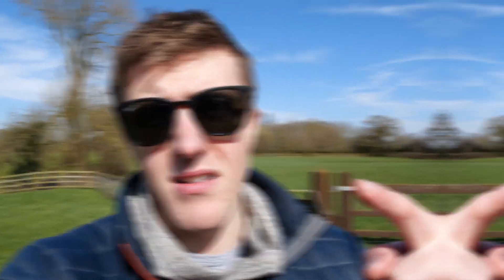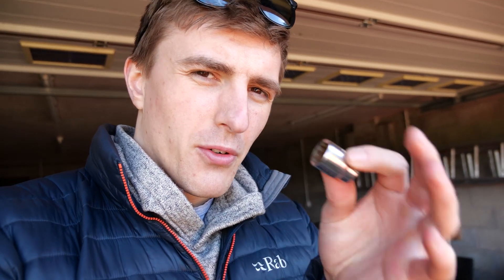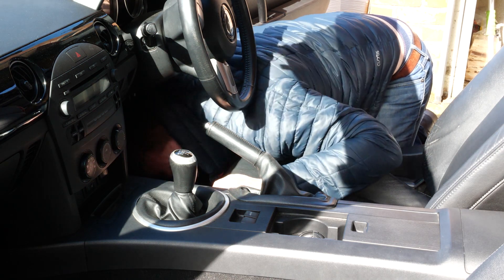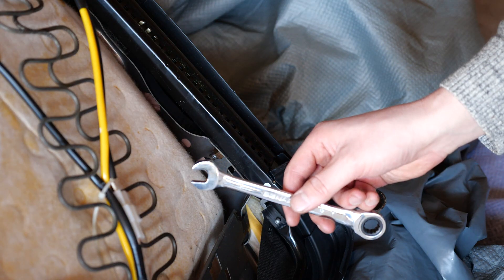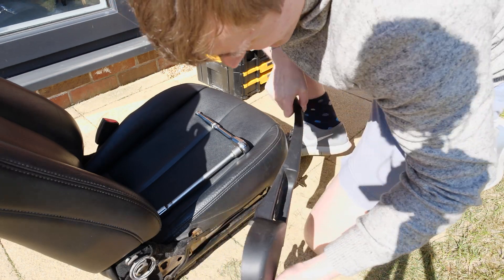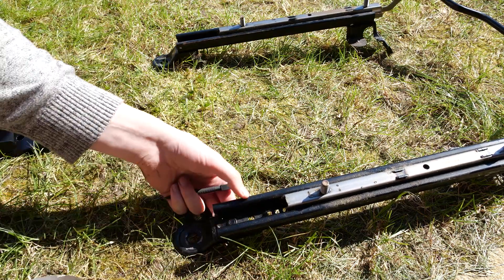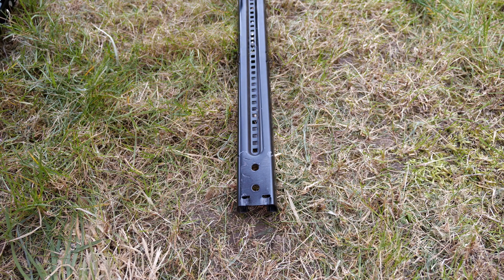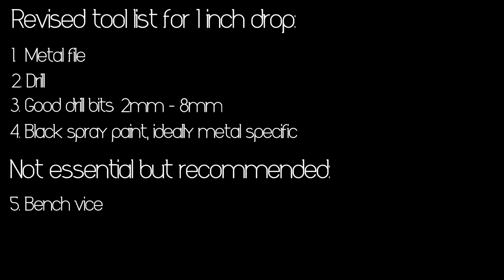Extra leg room in my MX-5 NC! - Jass Performance seat lowering brackets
Jass Performance 1 inch seat lowering brackets. How I fitted them to my Mazda MX5 Mk 3 to make my car a better racer/long distance cruiser by giving me  more room for a helmet and more room for long distance cruising!